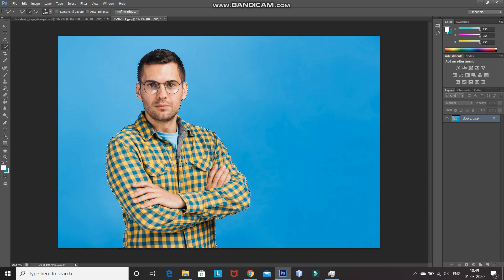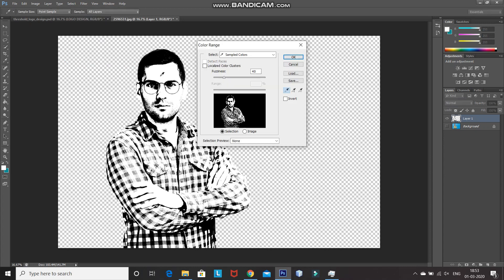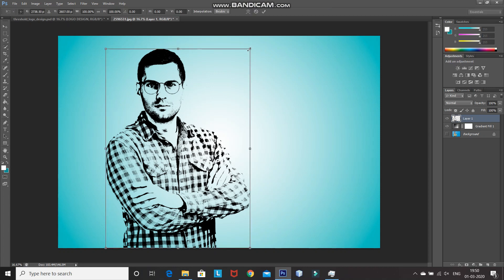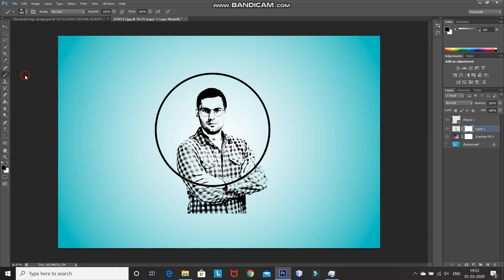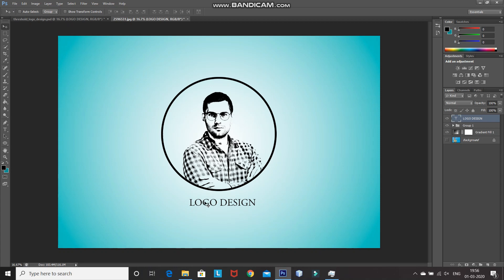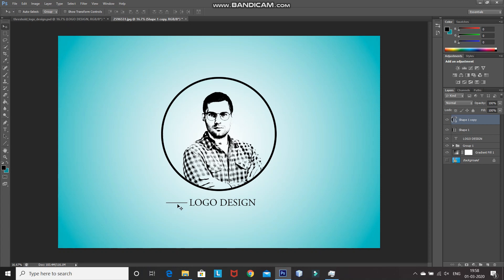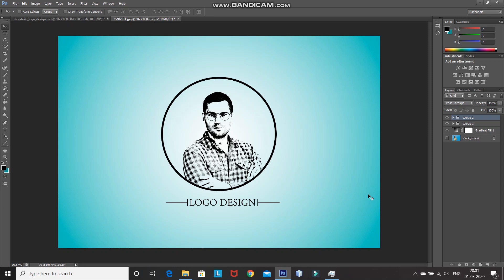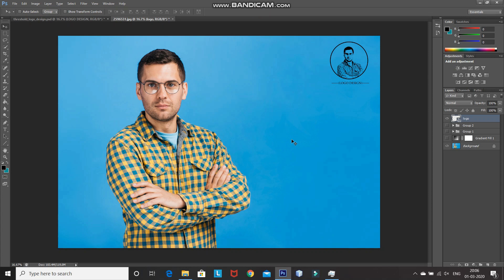THRESHOLD LOGO DESIGN FROM PORTRAIT IN PHOTOSHOP | LOGO TUTORIAL